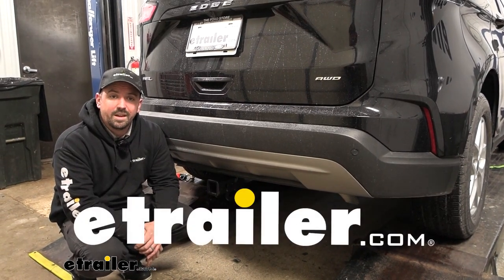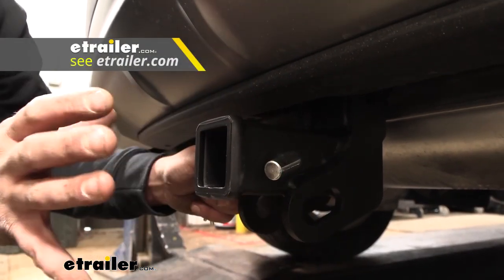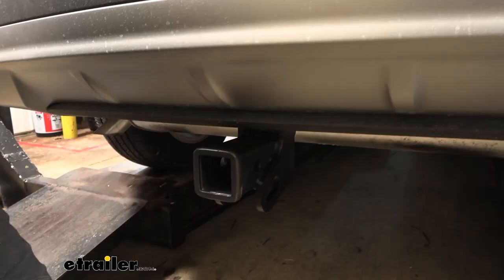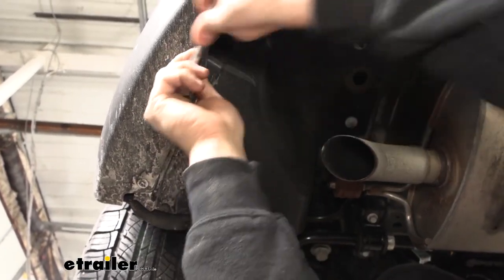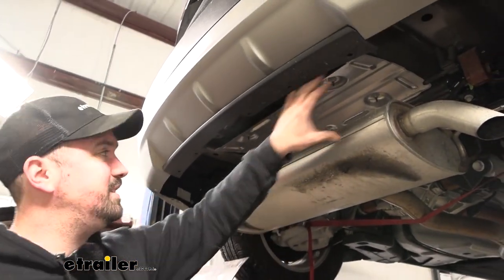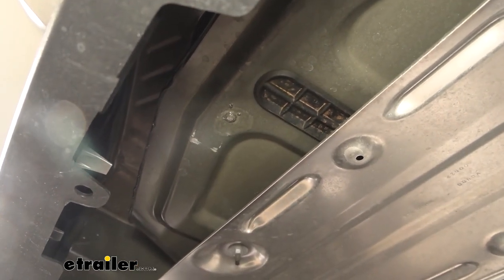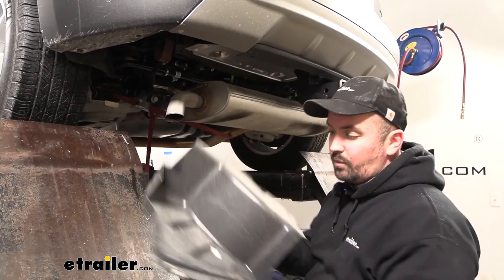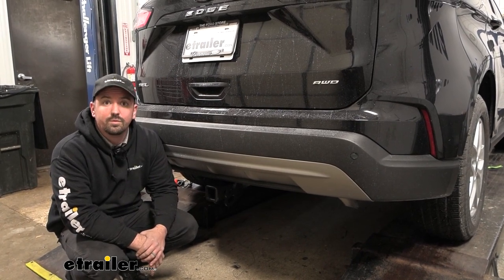Set up: etrailer Trailer Hitch Receiver on a 2022 Ford Edge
Hello, neighbors. It's Brad here at etrailer.  And today, we're taking a look and installing the etrailer trailer hitch receiver on a 2022 Ford Edge.  This is what your hitch is gonna look like when it's installed, and the great part is it is a hidden crosstube.  So the only thing that you're gonna see hanging down is gonna be the receiver tube opening and the safety chain loops, giving you a nice, clean look but all the usability of your hitch.  The two-inch-by-two-inch receiver tube opening means that you have a host of different accessories you can load into here.

So if you're using a bike rack, cargo carrier, or a ball mount, you're gonna have plenty of options.  And all of those are gonna be held in place by a 5/8 pin and clip.  Now, this does not come with the hitch.  A lot of your accessories will come with a pin and clip, but if you want a locking one, we have plenty of options available here at etrailer.  And that's gonna be really nice 'cause you can load your accessories up, lock it in place, and it's not gonna walk away in the hands of someone else.

When towing a trailer, you're gonna wanna hook up your safety chains, and the loops here are nice and easy to get to with a standard S hook or even a larger clevis style works pretty well here.  (hook clinking) When towing a trailer, you're gonna wanna adhere to the weight capacities of the hitch and this one's rated pretty well.  You have a gross trailer weight rating of 4,500 pounds, which is gonna be the weight of the trailer plus the accessories loaded up on it.  Now, you also have a tongue weight rating of 675 pounds, and that's gonna be the downward pressure put on the inside of the receiver tube opening.  So some of your suspended accessories like a cargo carrier or a bike rack, you're not gonna wanna go over 675.

But that's a decent amount of weight, so I really don't worry too much about that.  Now, this can be used with a weight distribution hitch, but it's not gonna change any of the numbers.  And before just hooking up and towing a trailer, you're gonna wanna check the vehicle's owner's manual to see what it's capable of, and then compare it with the numbers of the hitch.  Take the lowest of the numbers, and that way you're not overloading and you're staying safe.  Now, when choosing accessories that fold up or a ball mount, you wanna make sure that you're gonna have clearance and not make contact with your hitch.

And so measuring from the center of the hitch pin hole to the furthest point of the rear fascia, we're looking right at about four inches.  So just something to keep in mind when choosing those accessories.  Now, if you need to pick up a ball mount, you're gonna wanna determine the rise or drop needed to hook up to your trailer.  And this one has a ground clearance of 13 inches, so you can use that measurement to figure out what you need.  Now, something to keep in mind when you have your accessories loaded up like your cargo carriers or bike racks, as you go up an incline, those are gonna tilt towards the ground.  So just keep that in mind while driving.  You don't want those to hit the ground.  As far as the installation goes, this one's pretty easy.  You're just gonna remove two panels, and then we're just gonna fish wire up some of the hardware to get this bolted up.  And there is one stud that you'll have to cut off, so you might need a grinding wheel or a Dremel, something along those lines.  But overall, this is a pretty easy installation, and I'm gonna walk you through all the steps.  So let's go ahead, take a look at that, and get your hitch installed.  To begin our installation, on both sides, we have a plastic panel underneath that we need to remove.  There's gonna be two 5.5-millimeter screws that we're gonna need to take out, and we're gonna be repeating the the same steps on the other side.  So whatever you do on one side, do to the other.  (tool ratcheting) Now, you're also gonna wanna have a nice spot to keep all your hardware organized that you take off.  It's gonna make reinstallation a lot easier.  There's also two nuts that are up here attaching it, so we'll go ahead and get those removed.  And those are gonna be a 10-millimeter.  (tool buzzing) (tool clanging) With that hardware taken out, this should just pop out.  (panel popping) So go ahead and get the other side taken out, and then we'll just set this aside for later reinstallation.  So we're gonna be lowering down our muffler to give us access to get our hitch up in place.  And before we do that, we need to support it.  Once it's off the isolators, it's gonna wanna hang down.  And there's really no support down the way, an